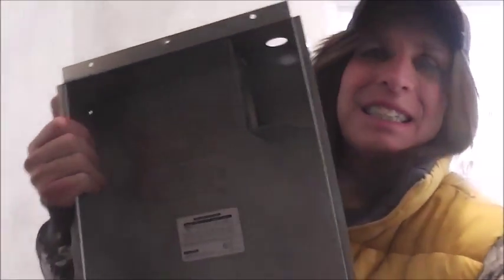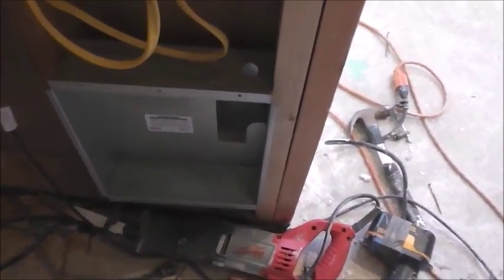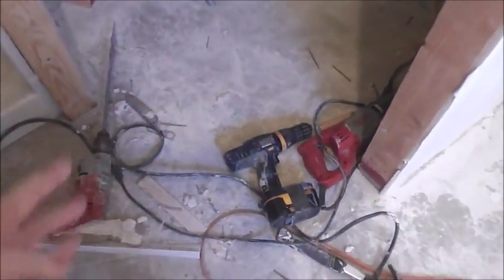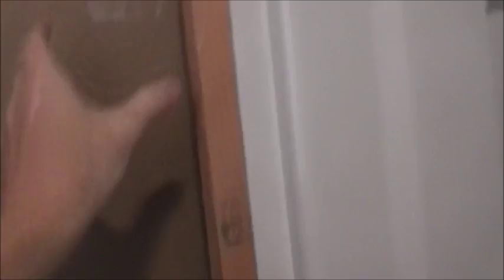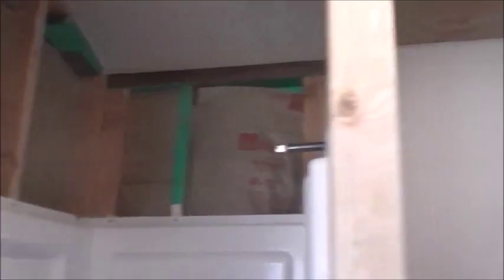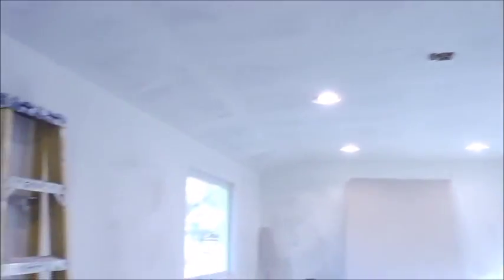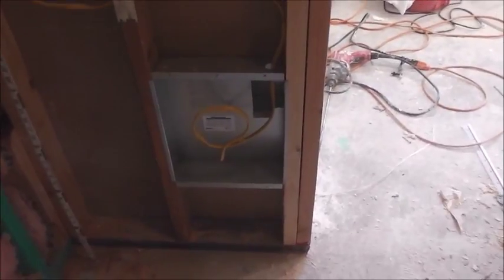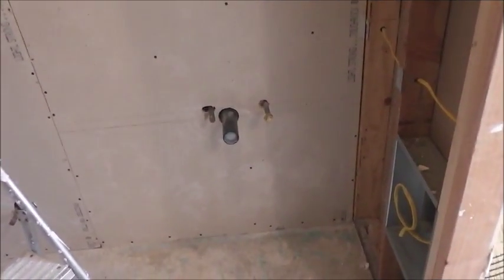Shine Shack Renovation...Final Drywall Work (Part 1)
All of the blocking is finally in place for all future grab bars and supports needed for ease of disabled use. It was a lot of work but I believe being thoughtful for others is a good thing. I also share some tips for how to mark out sheet rock for placement of pipes, electrical outlets, and junction boxes.